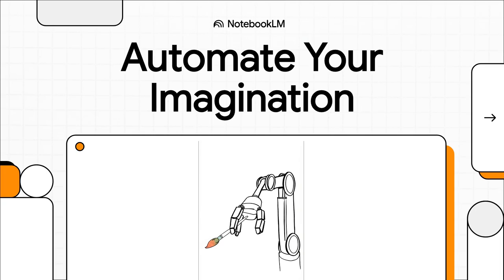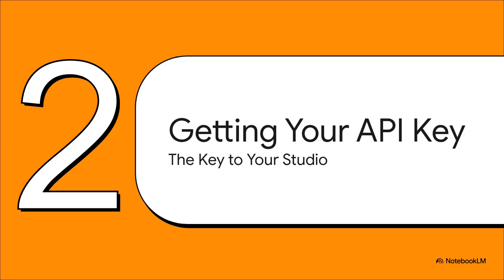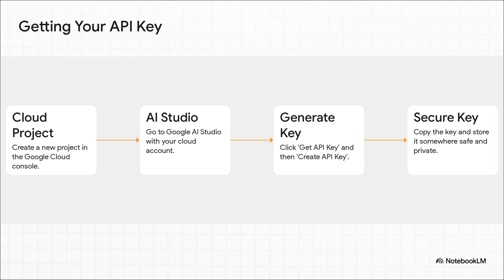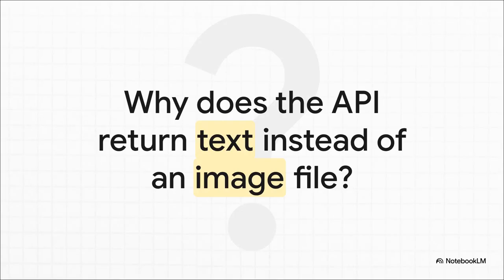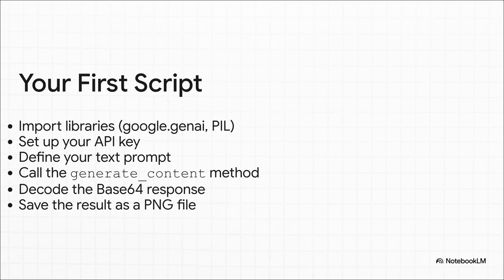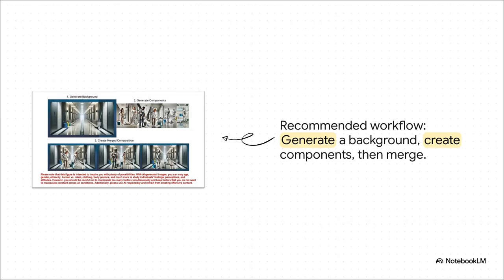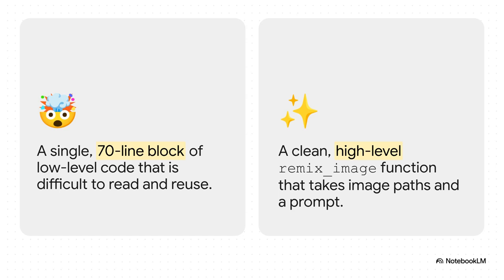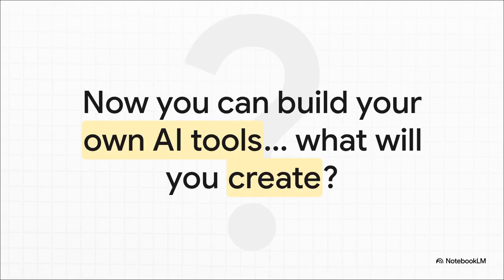Automate Your Imagination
Gear for Content Creators#

🤯 **UNLEASH YOUR CREATIVITY with AI!** Google just dropped **Nano Banana (officially Gemini 2.5 Flash Image)**, and it's a **GAME CHANGER** for image generation and editing! This video shows you how to **AUTOMATE YOUR IMAGINATION** using Python and the official API.

Discover how to instantly create **stunning images from text prompts**, **edit existing photos** like a pro (add or remove elements, change style, adjust colors, even blur backgrounds or fix stains with natural language!), and **merge elements from completely different images** to compose new scenes or transfer styles. Nano Banana allows for **iterative refinement** over multiple conversational turns and even maintains **character consistency** across different prompts and edits, perfect for storytelling or brand assets!

It's not just powerful; it's also **incredibly fast**, generating images in about 10 seconds, and **super cheap**, costing approximately 3 cents per image for output tokens! Learn to generate **high-fidelity images with accurate and legible text** for logos, diagrams, or posters and understand crucial **prompt engineering strategies** to get exactly what you envision.

We'll guide you through setting up the Gemini or Google Cloud API key, implementing basic to advanced Python usage for text-to-image generation, image editing, and multi-image composition, including using command-line interfaces. You can even try a free tier in Google AI Studio!

Ready to transform your creative workflow and generate amazing visuals with AI? **Watch now and automate your imagination!**